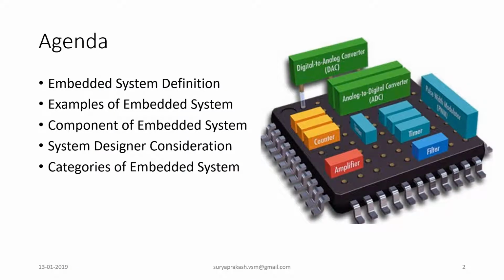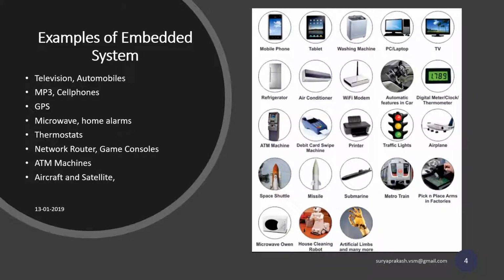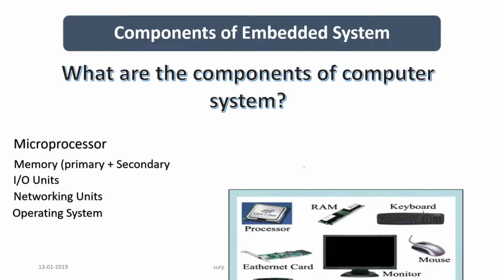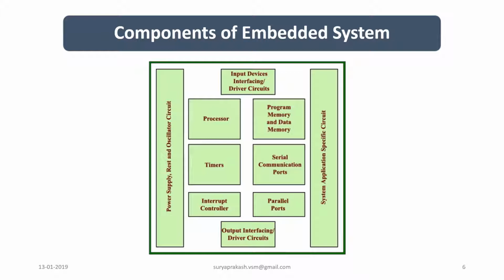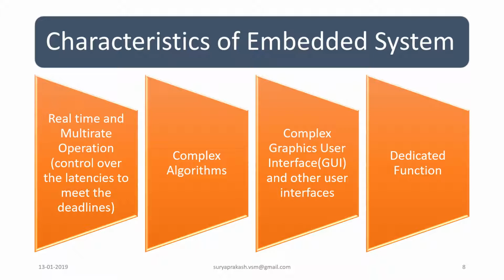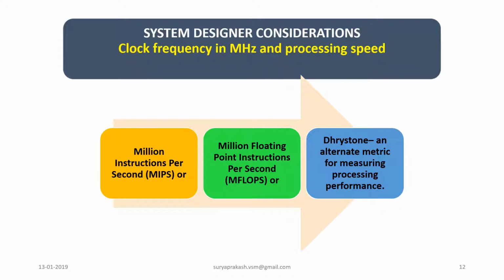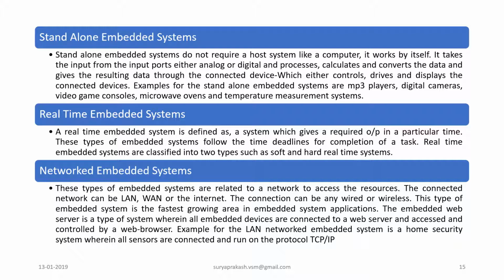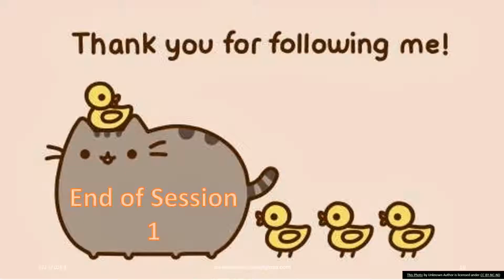Class 1 Introduction to Embedded Systems